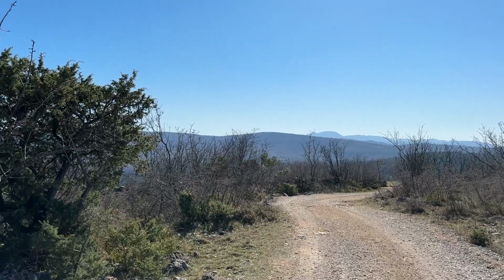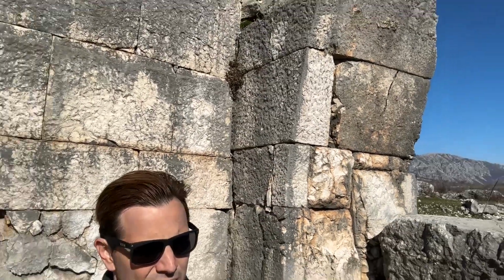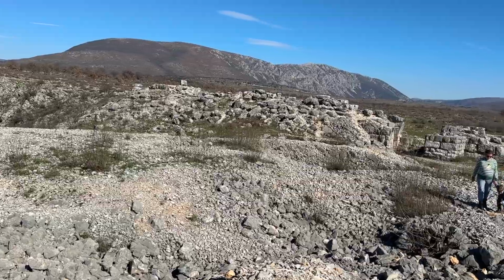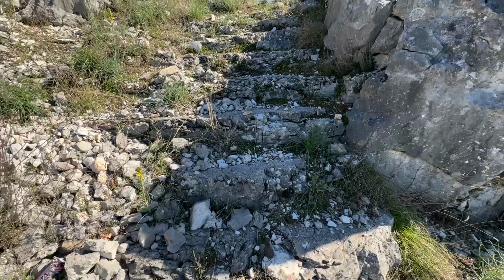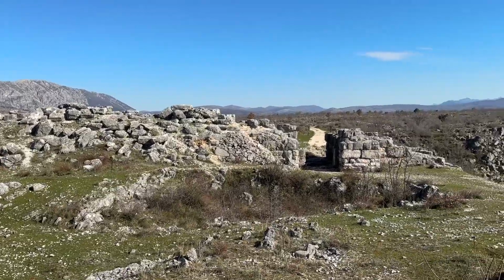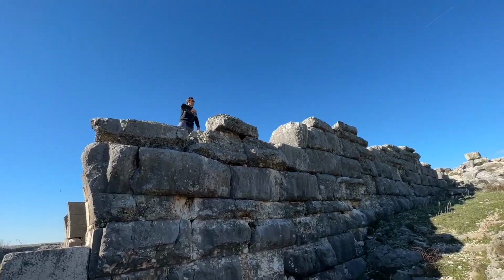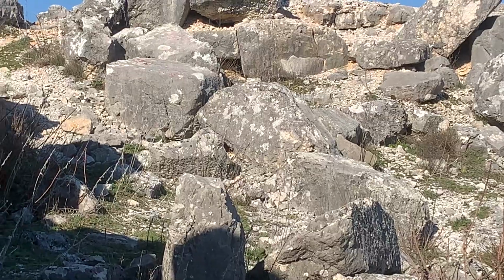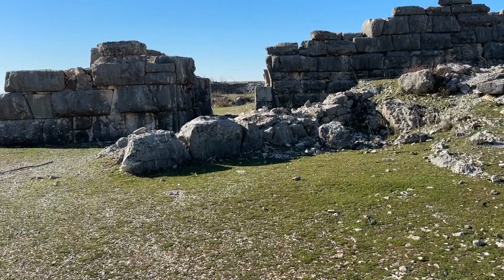Daorson Ancient Ruins Megalithic Structure in Bosnia and Herzegovina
Welcome to our video about the ancient ruins of Daorson in Bosnia and Herzegovina. In this video, we will take you on a journey to discover the fascinating history of this remarkable archaeological site.

Daorson was a fortified city that dates back to the Hellenistic period, and it was the capital of the Illyrian tribe called the Daorsi. This tribe played a crucial role in the ancient history of the Balkans, and their legacy can still be seen today in the impressive ruins of Daorson.

As we explore the site, we will take a closer look at the various structures that make up the city, such as the defensive walls, the gates, and the central plaza. We will also learn about the unique features of the Illyrian architecture, including the circular shape of the structures and the intricate stonework.

Throughout the video, we will provide historical context to help you understand the significance of Daorson and the role it played in the ancient world. We will also highlight some of the most important artifacts that have been discovered at the site, such as pottery, jewelry, and weapons.

Join us on this fascinating journey as we uncover the mysteries of the ancient ruins of Daorson in Bosnia.